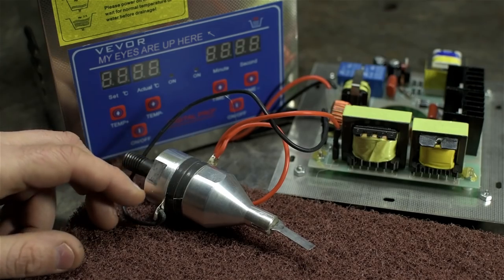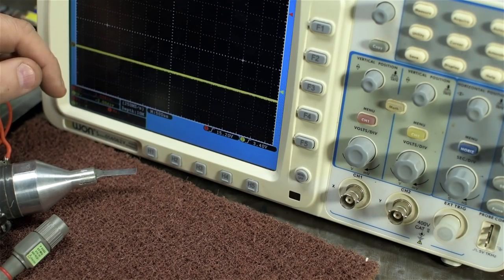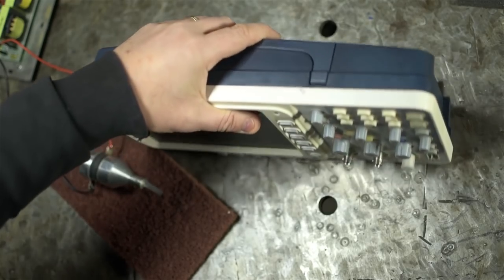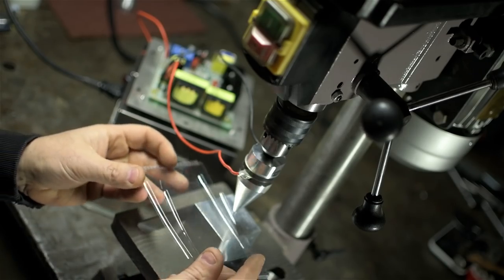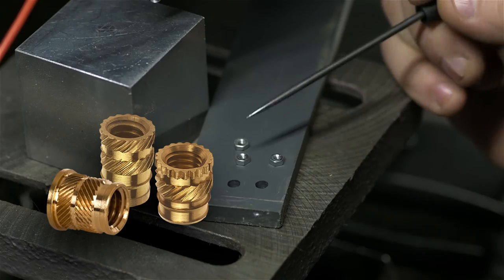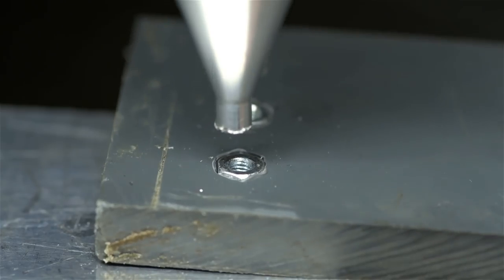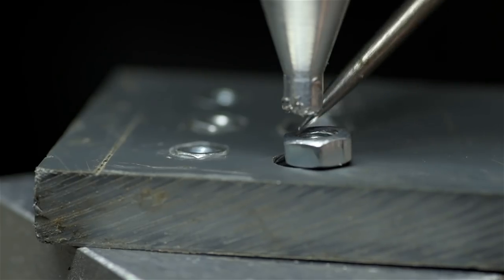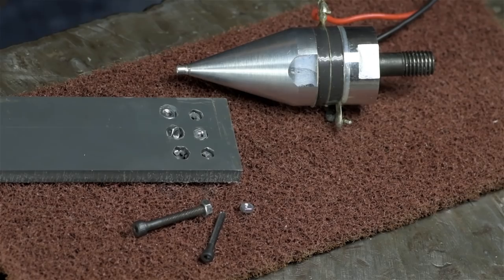DIY Ultrasonic Welder?! (Answer: NO)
Left home with a cow, but came back with... magic beans!!

The setup doesn't weld great (read: at all), but it sure sinks some inserts.